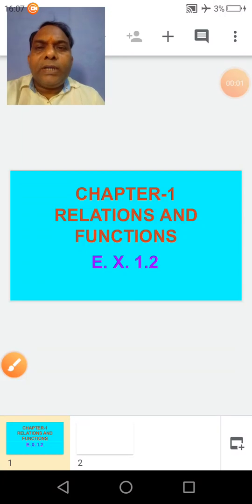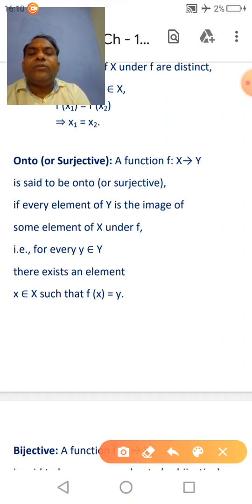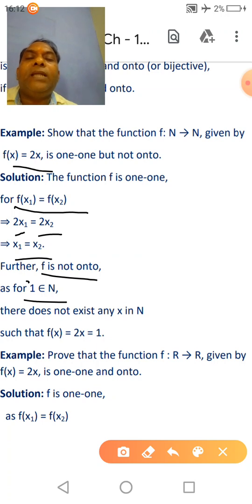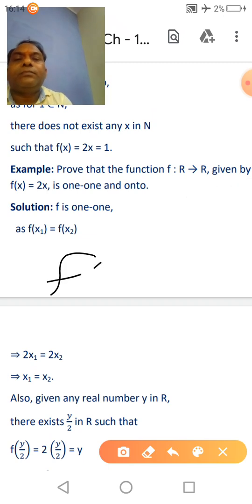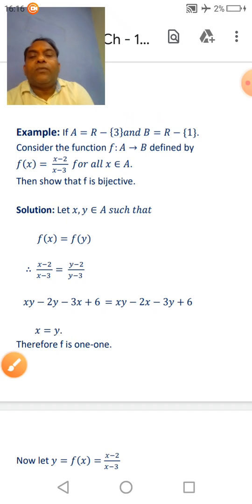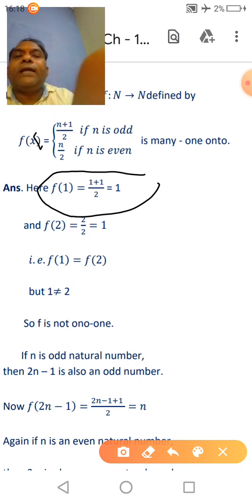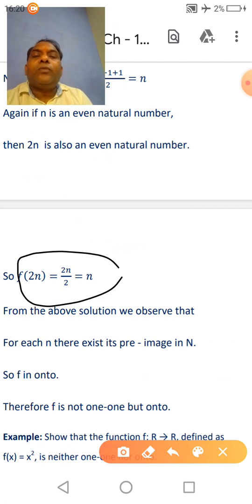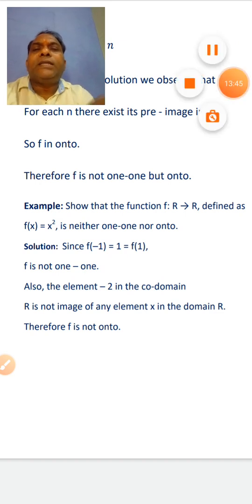cl12_mathematics_ch1_relationsandfunctions_080720